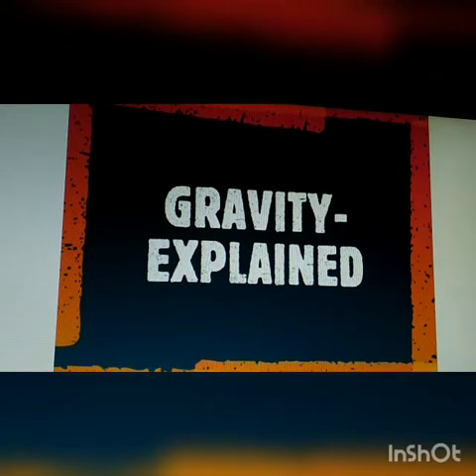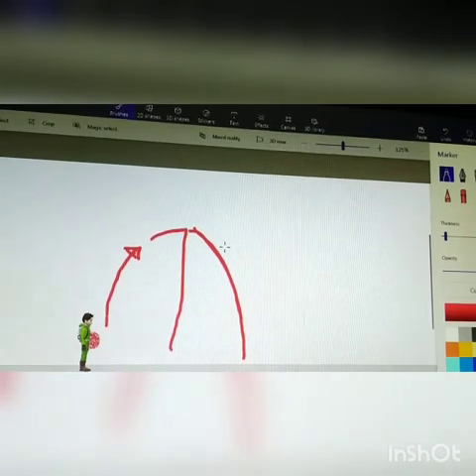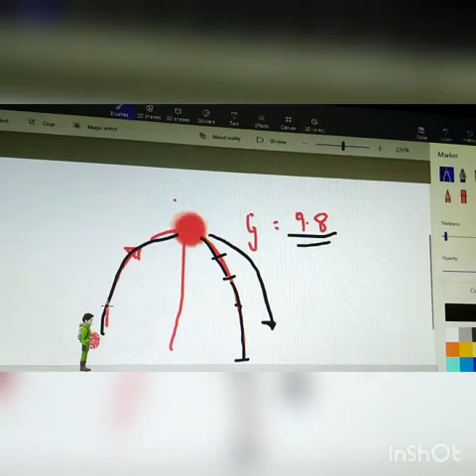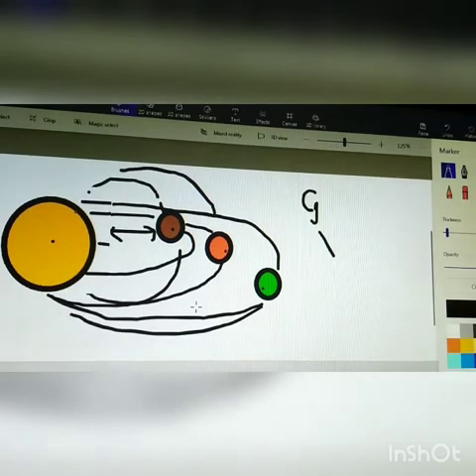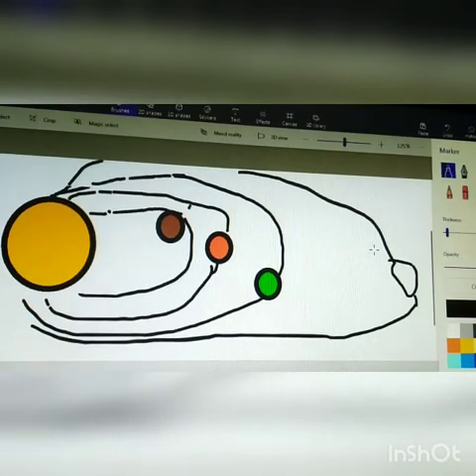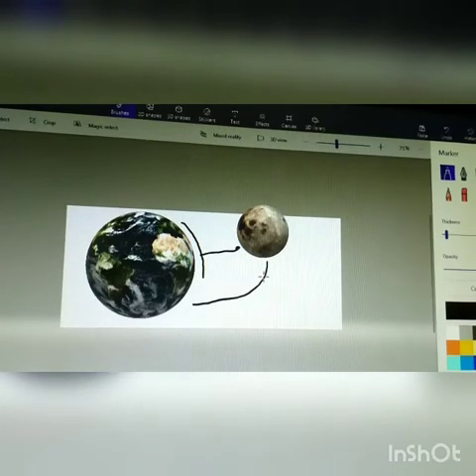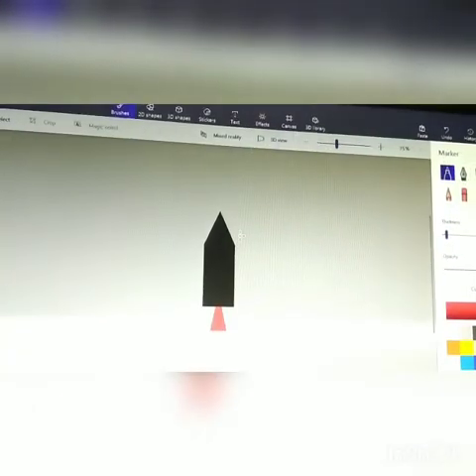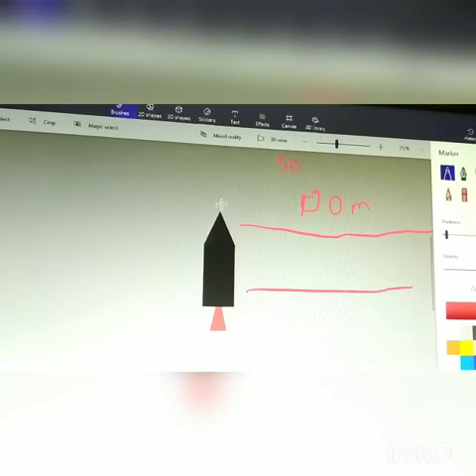Gravity-explained part two. Regarding the effect of gravity.